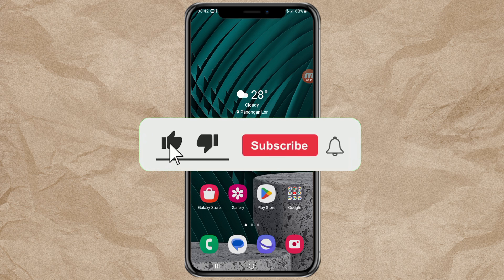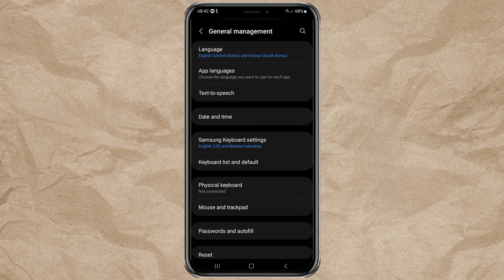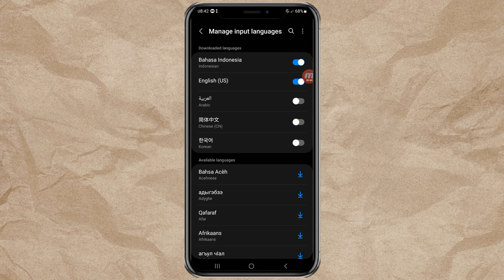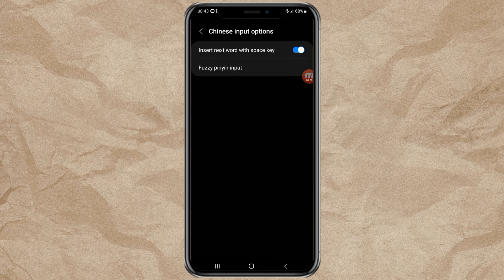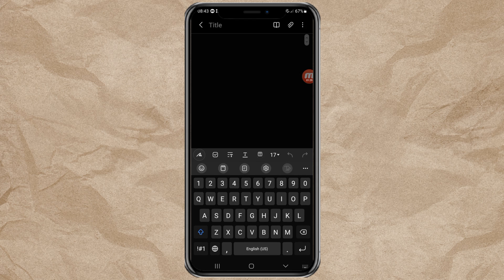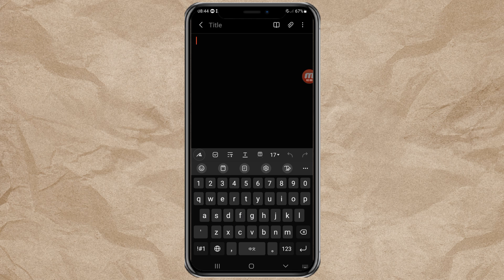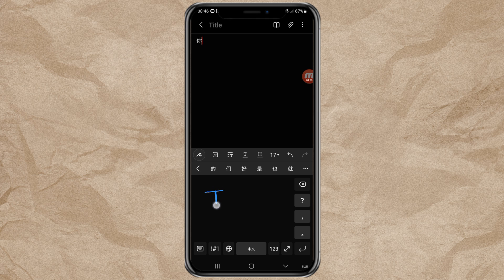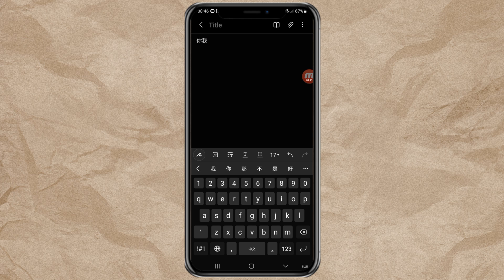How to Add Chinese Handwriting Keyboard on Samsung Android Phone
Chinese handwriting keyboard. In this video, we'll walk you through the step-by-step process of adding a Chinese Handwriting Keyboard to your Samsung Android phone.

Without the need to download additional apps, we'll show you how to activate the Chinese language on the built-in Samsung Keyboard.

Furthermore, learn how to effortlessly switch the Samsung Keyboard language to Chinese using the swipe space bar or the Language button.

But that's not all – this video also provides a practical guide on how to use the handwriting feature. We'll demonstrate simple steps to activate the handwriting mode by tapping a dedicated button above the keyboard, allowing you to start drawing Chinese characters with your finger.

With this tutorial, you'll quickly master the skill of manually writing Chinese characters on your Samsung phone. Watch this video now for a fun learning experience!